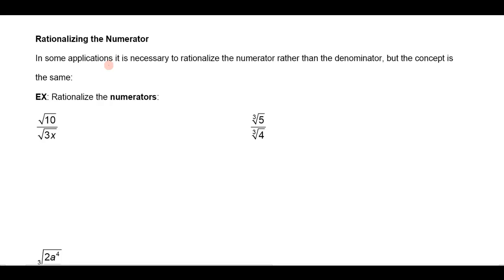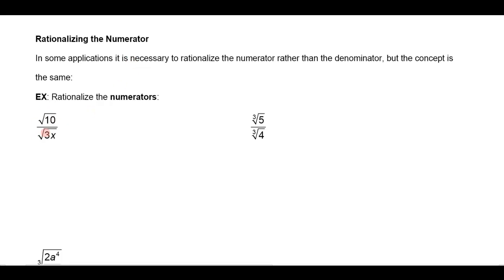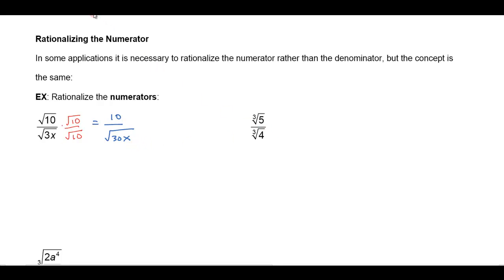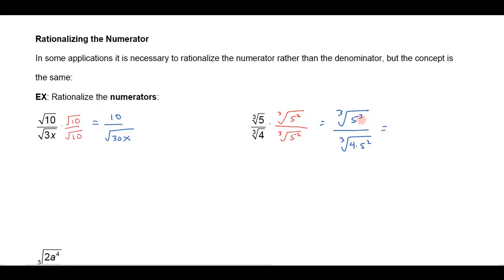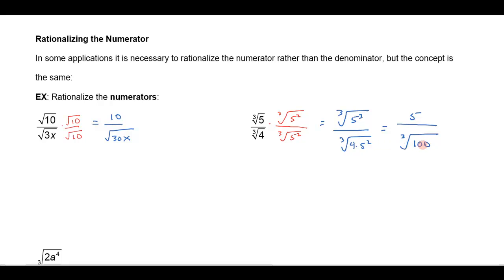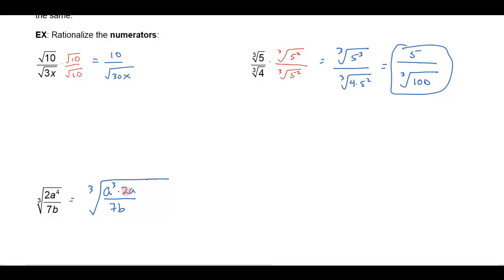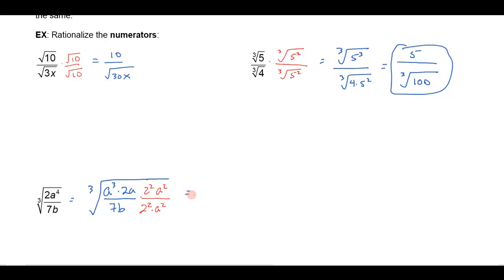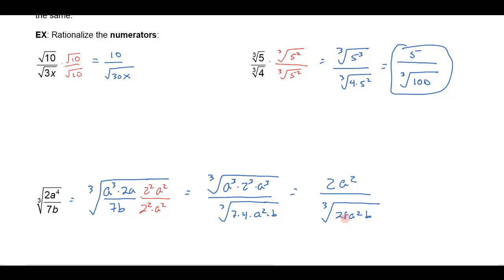Rationalizing the Numerator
Understanding how to rationalize the numerator.   Includes examples of square roots and cube roots.  for a complete math course!